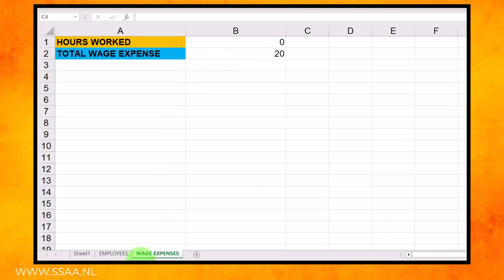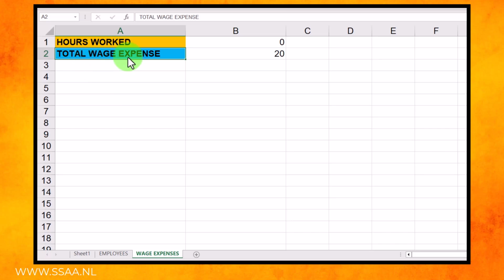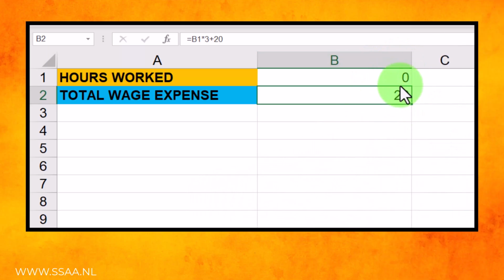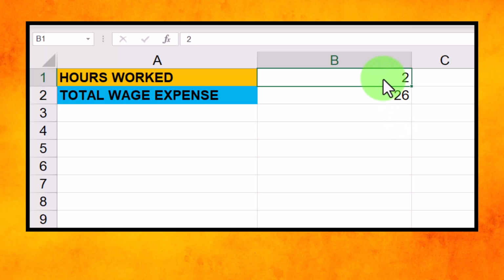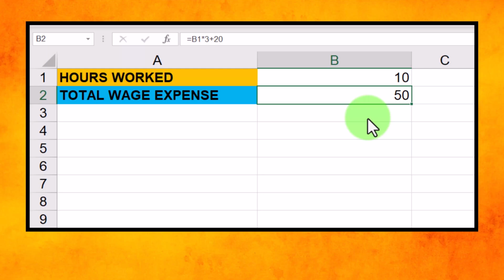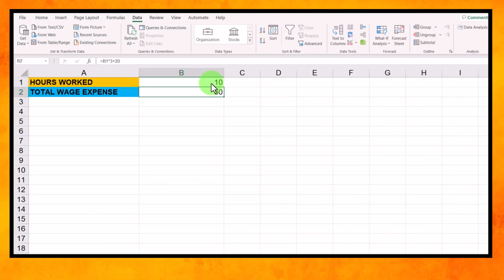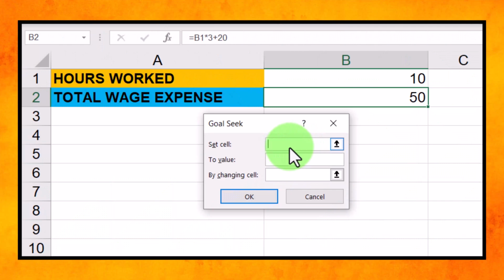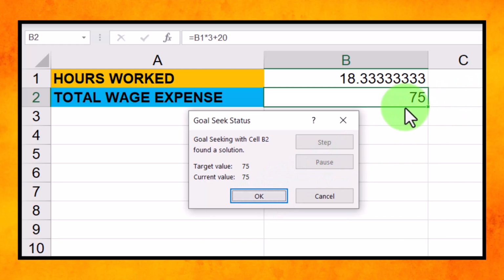GOAL SEEK IN MS EXCEL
We have trained and certified 150,000 students worldwide.